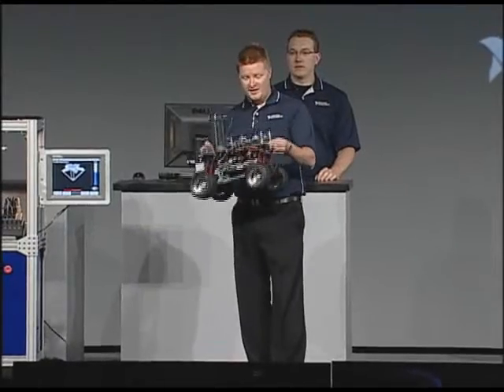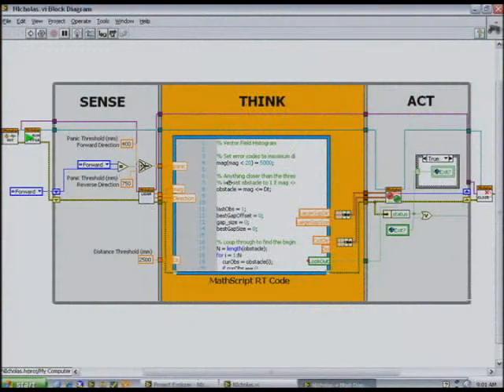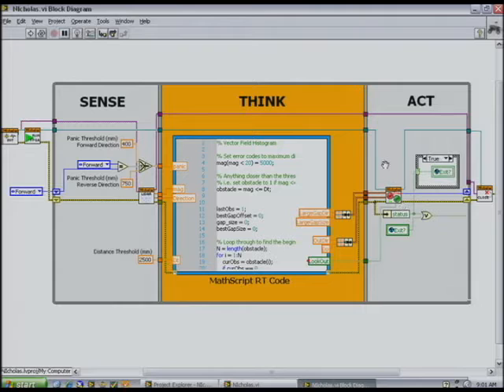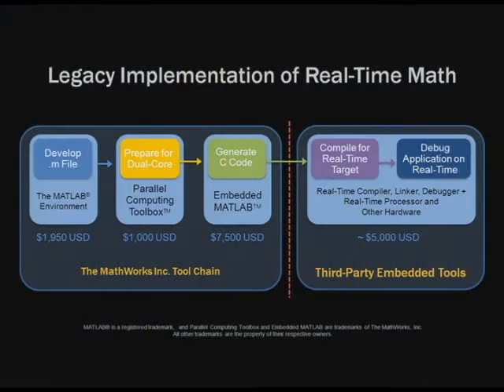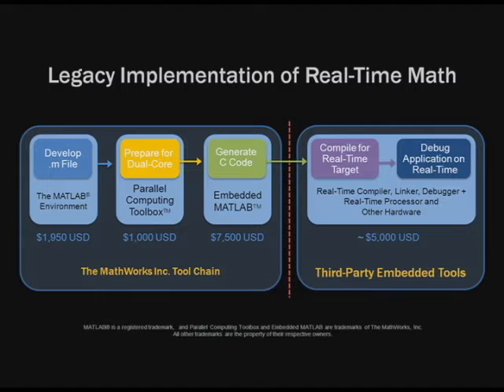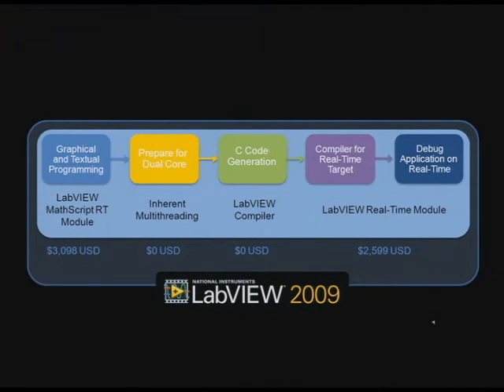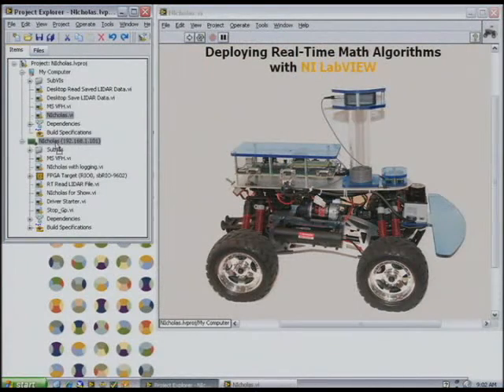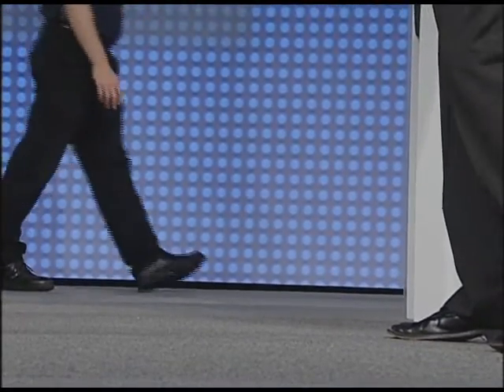Controlling a robot with NI LabVIEW Real-Time Math: NIWeek Keynote 2009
See how engineers use the new real time math feature in LabVIEW 2009.  Presented at NIWeek 2009, the world's leading graphical systems design conference.